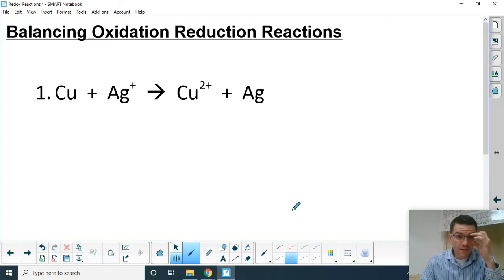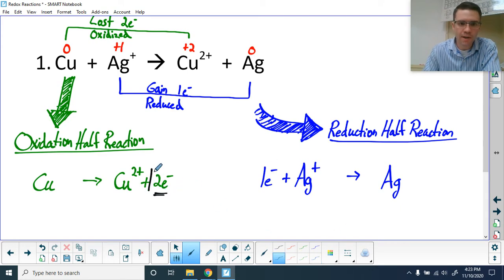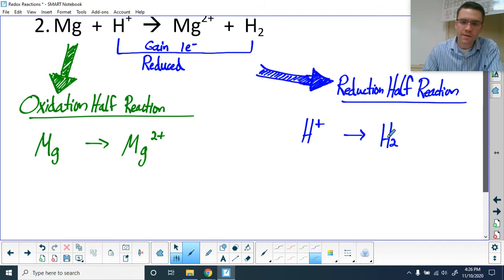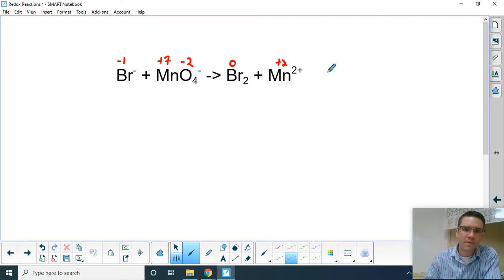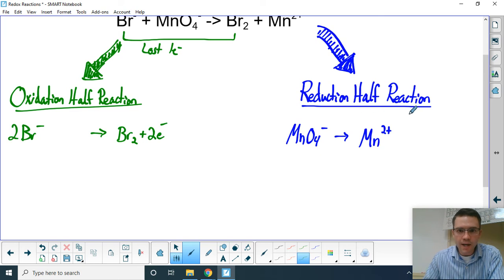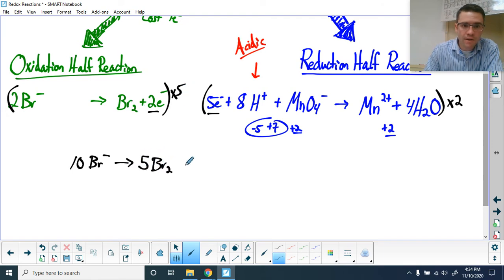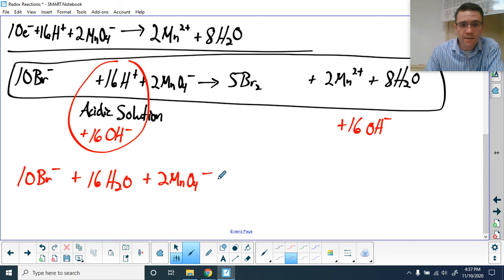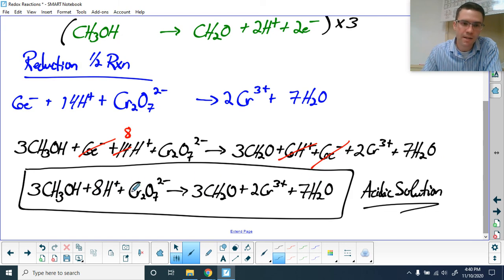Balancing Oxidation Reduction Reactions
Part 3 of oxidation reduction reactions notes